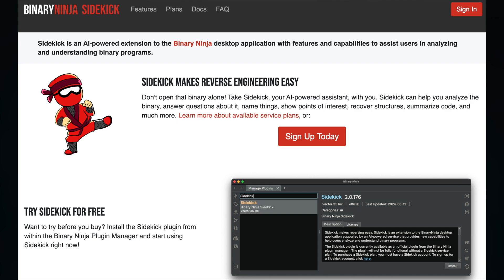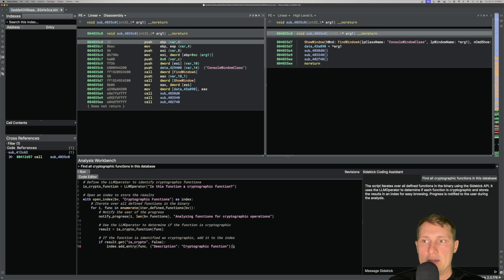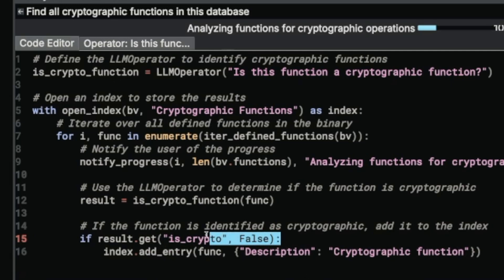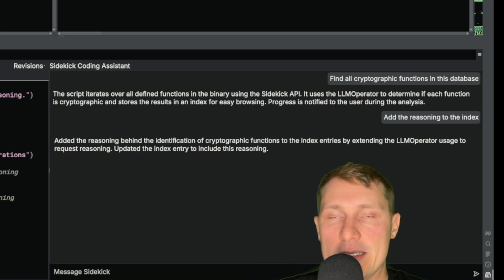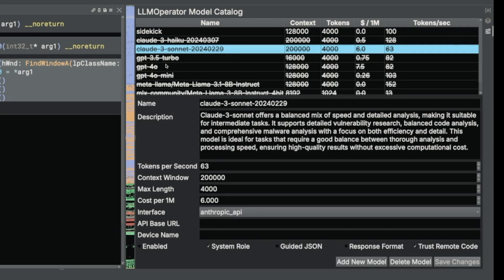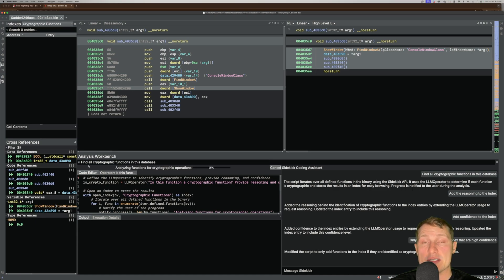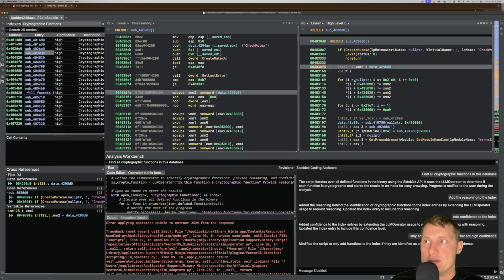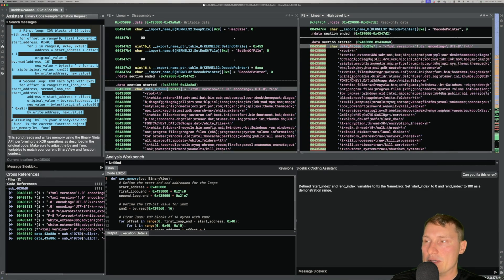Binary Ninja Sidekick 2.0: Analyzing Ransomware with Large Language Models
Throughout this video we look at the 2.0 features of the Binary Ninja's Sidekick plugin, which leverages AI and Large Language Models (LLMs)  to assist during the reverse engineering process. We use these features to identify and decrypt an embedded Donex ransomware configuration.

0:00 Introduction
0:45 Find Crypto Functions with Analysis Workbench
5:00 Sidekick Coding Assistant
7:17 Operator Overview
10:48 Finding and Decrypting Ransomware Configuration
12:47 Sidekick Assistant Code Reimplementation
15:05 Code Insight Map
17:46 Outro